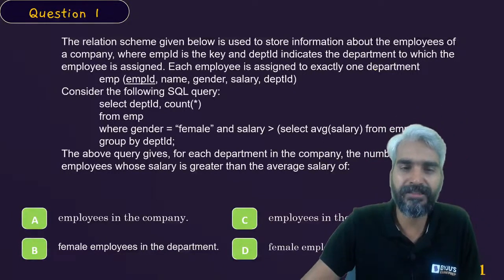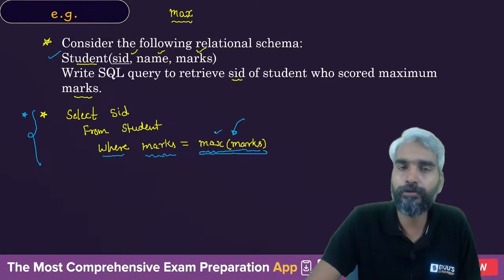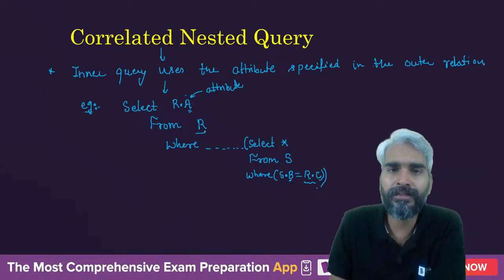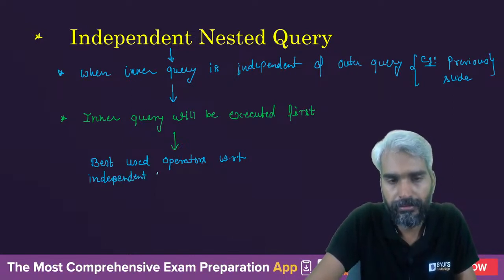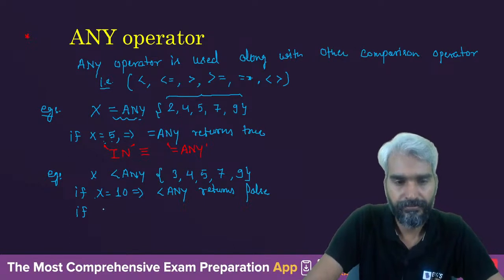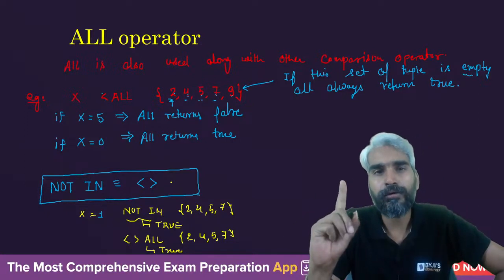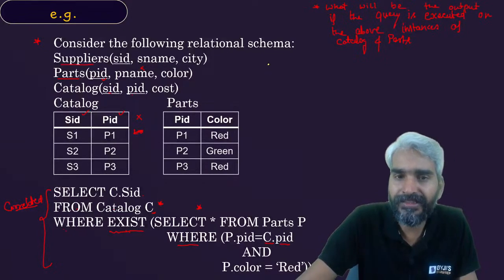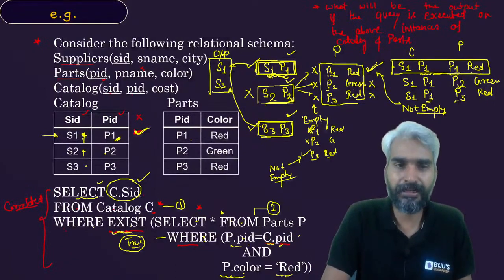Concepts of SQL | DBMS for GATE 2024 | GATE Computer Science Engineering | BYJU'S GATE